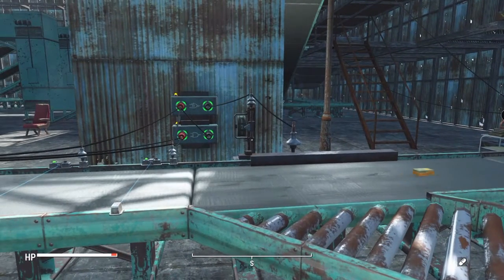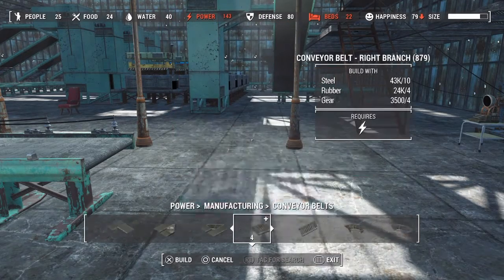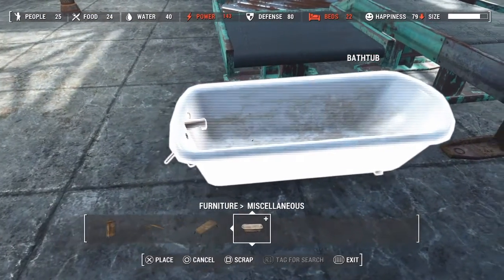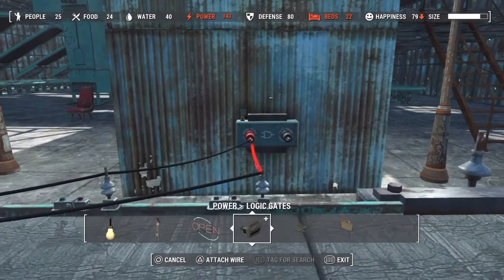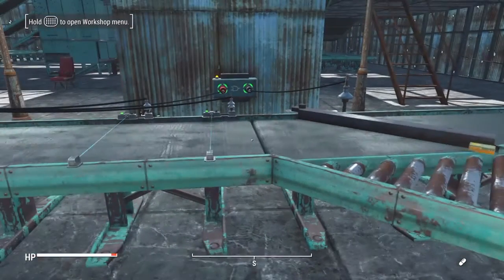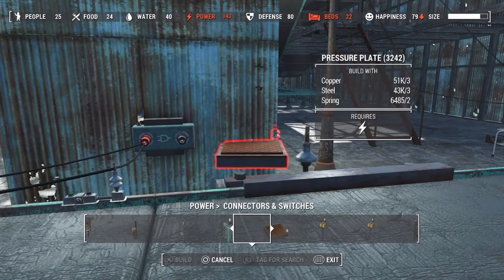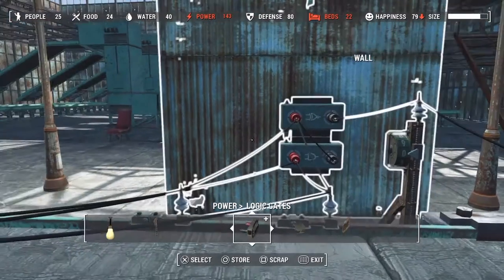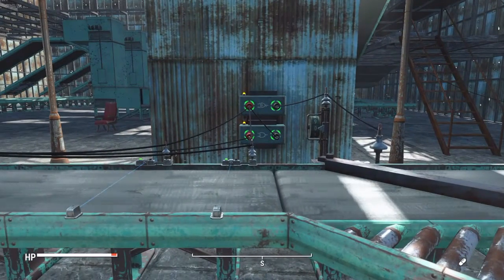Fallout 4 Contraptions Workshop Factory Basics Part 2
Diverting & Counters for your Factory Line